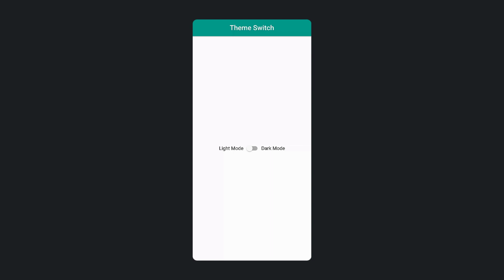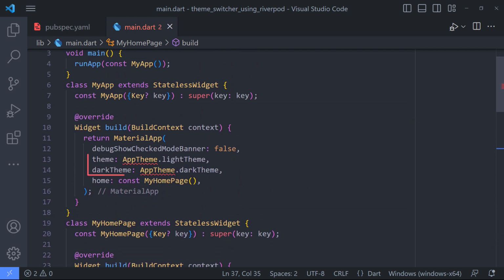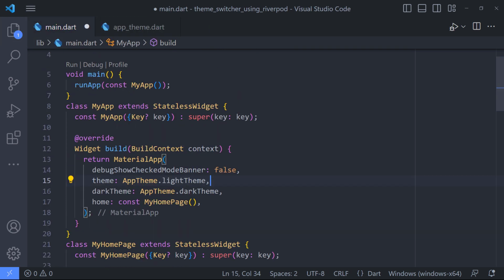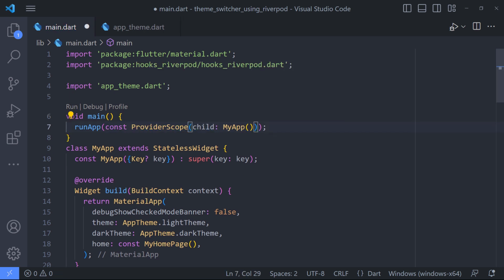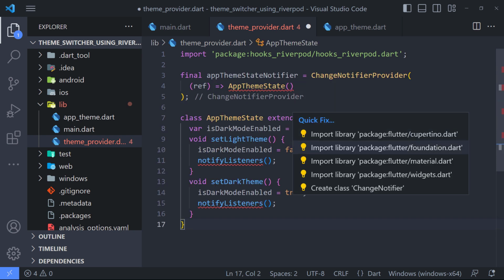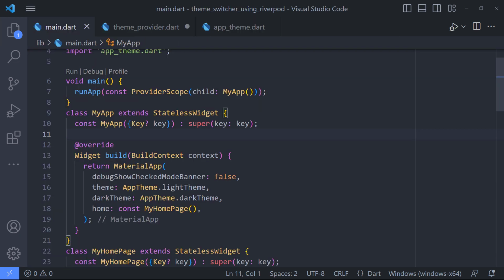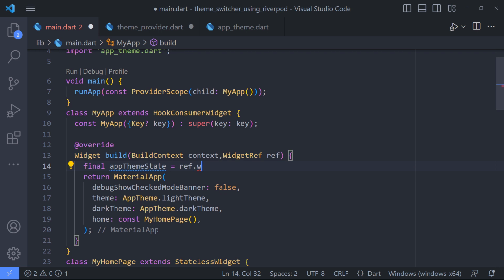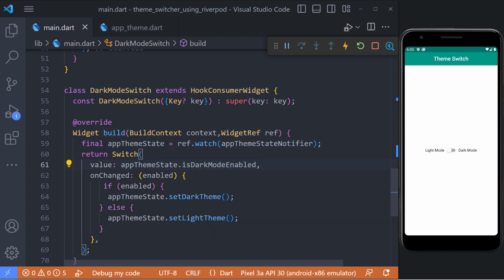Riverpod Tutorial - Flutter Dark Mode Switch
📄Flutter has although to a whopping extent eased off the process of customizing themes & their components. Here, In this video, we will explore Implement Theming Using Riverpod In Flutter. We will implement theming using the Riverpod state management in your Flutter applications.